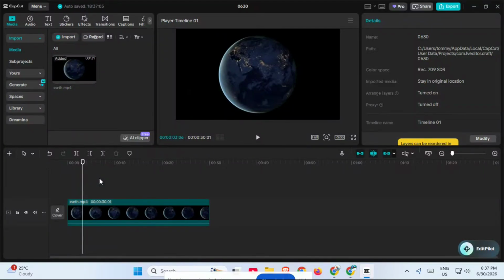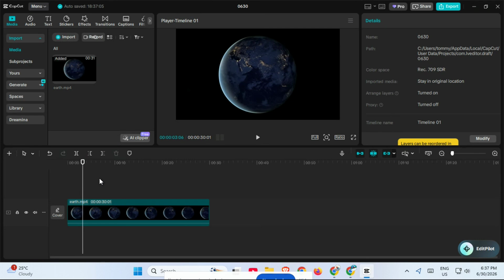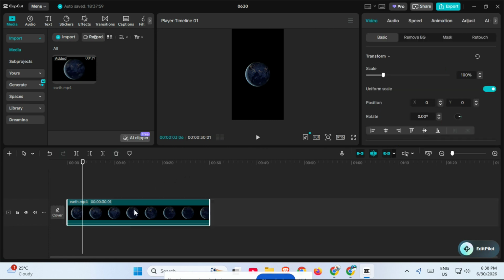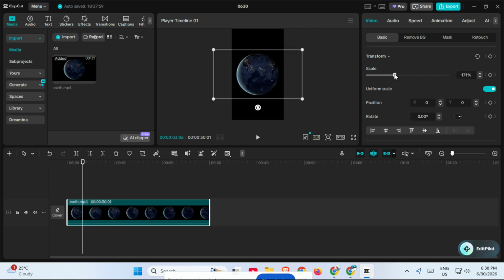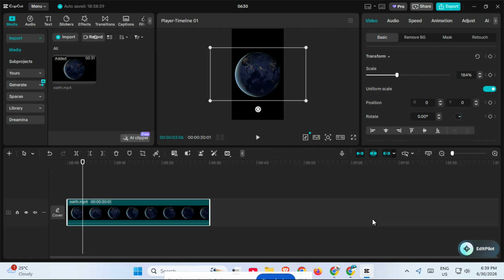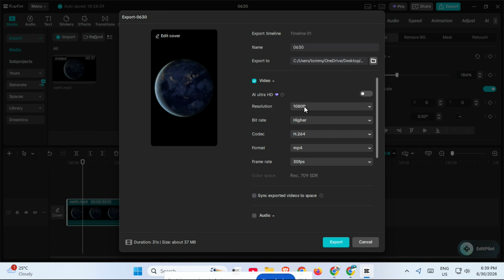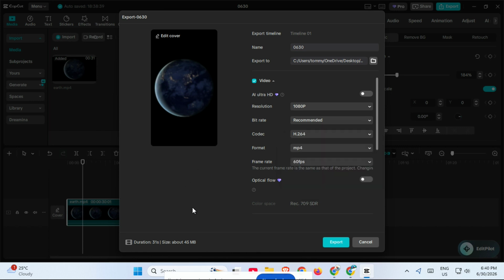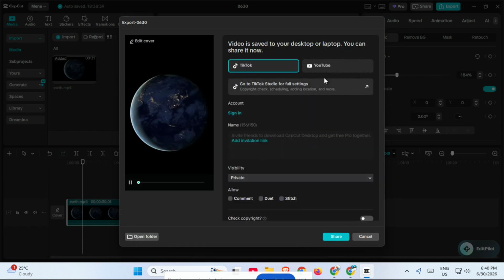How To Format Videos For TikTok With CapCut (Easy Guide)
Learn how to format videos for TikTok with CapCut using the correct 9:16 aspect ratio, scale your footage to fill the screen, and export with the best settings for TikTok uploads.

🕚Timestamps:
0:00 Introduction
0:19 Set the Aspect Ratio to 9:16
0:43 Fill the Screen With the Scale Slider
1:21 Adjust Framing for Vertical Video
1:44 Export Settings for TikTok
2:05 Choose MP4, 1080p, and Matching Frame Rate
2:31 Set Codec, Bitrate, and Audio Format
2:52 Final Export and Outro

✍️What You'll Learn In This Video:
• How To Set A 9:16 Aspect Ratio In CapCut
• How To Fill Horizontal Videos To Fit TikTok
• How To Adjust Scale And Framing For Vertical Output
• How To Export TikTok Videos In MP4 Format
• How To Choose The Best Resolution, Frame Rate, And Codec
• How To Set Audio Export For TikTok Compatibility
• How To Save CapCut Videos Ready For Upload

💡Pro Tips:
• Keep the subject centered before scaling up horizontal footage.
• Match the frame rate to your original recording for smoother playback.
• Use 1080p export for a clean balance of quality and file size.
• Always preview the final export before uploading to TikTok.
• If important content gets cropped, slightly reposition the clip in the frame.